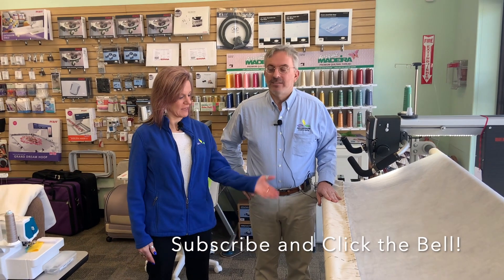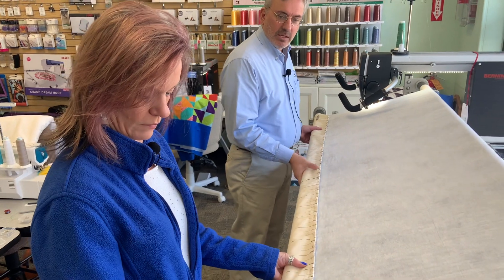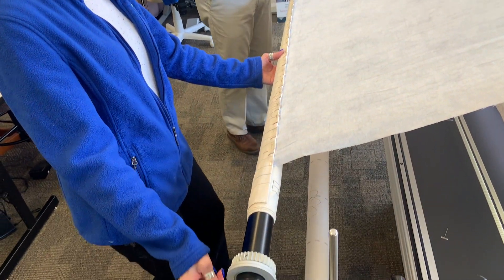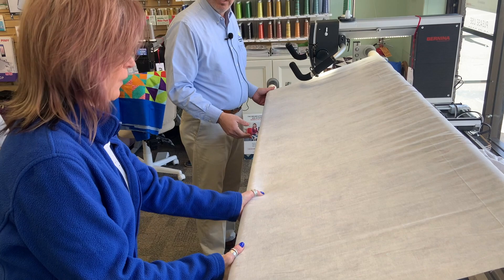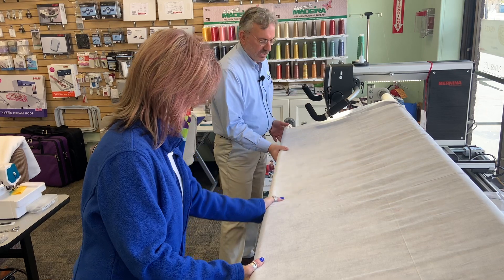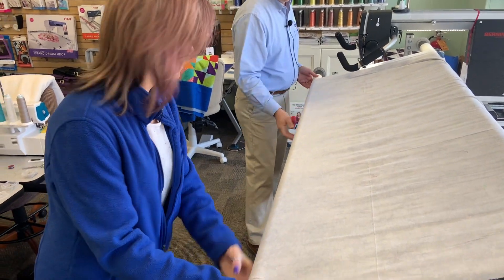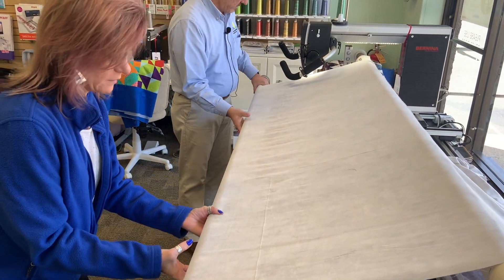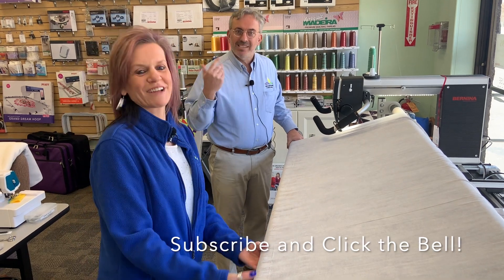Video 3 Rolling the Quilt Backing for the Bernina Q Series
Continue loading your frame by rolling the quilt backing straight and flat in Video 3 of our series